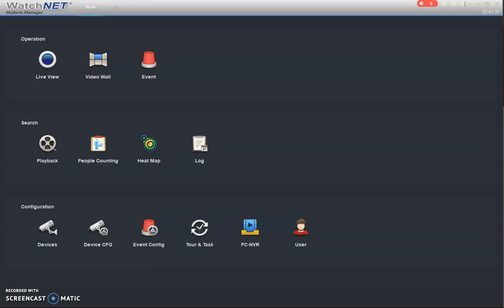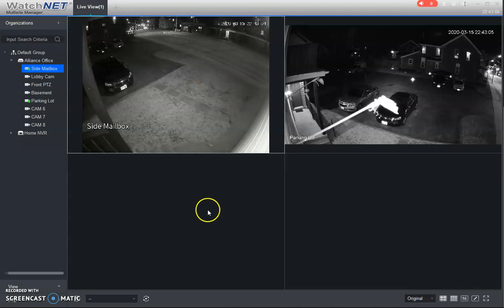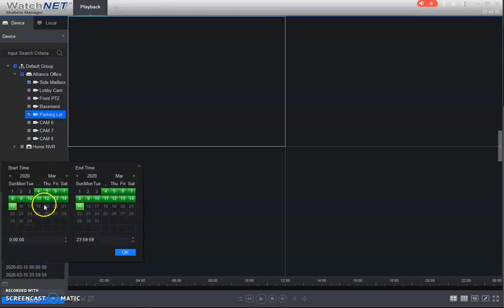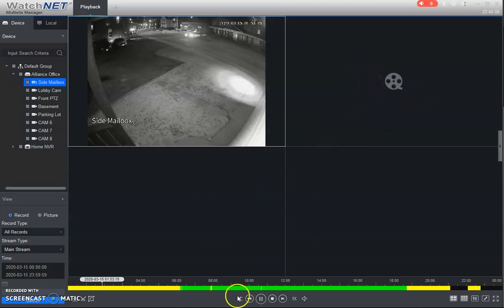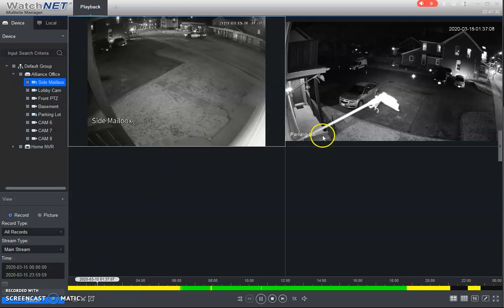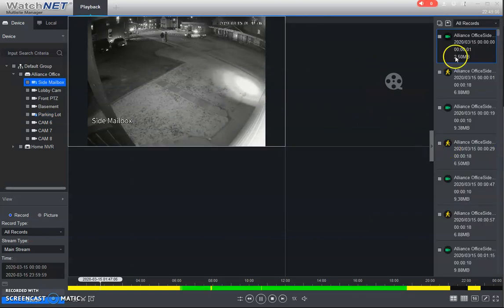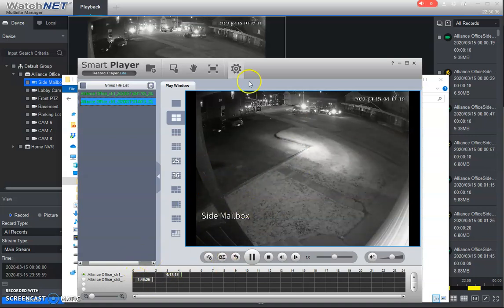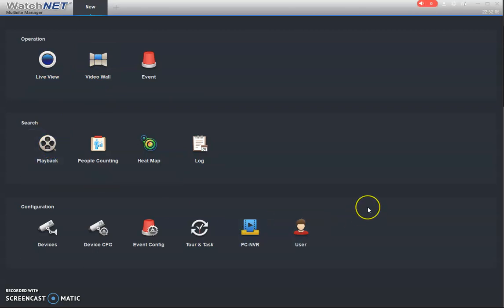WatchNET CMS NVR Software For Beginners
Learn how to use the WatchNET CMS NVR Software for viewing live view, playback and exporting your footage on your computer.